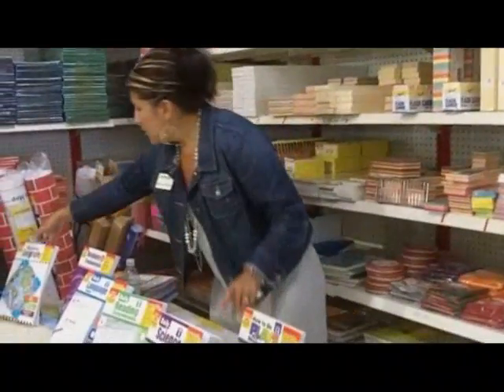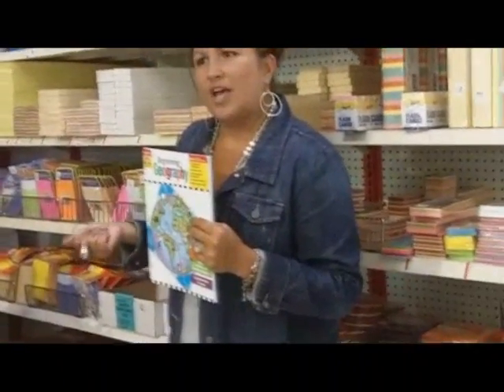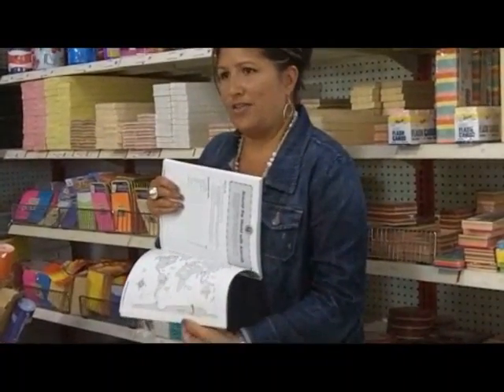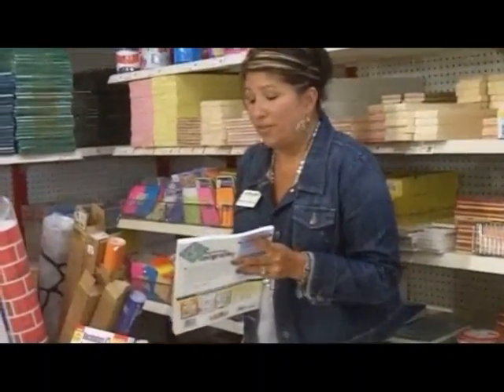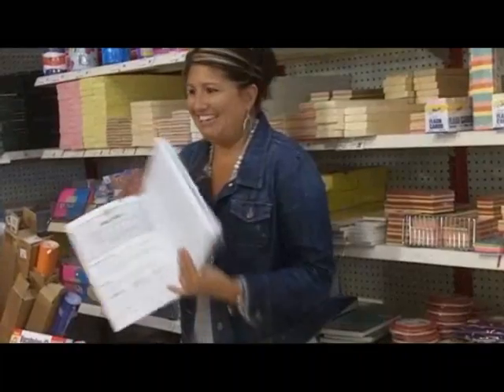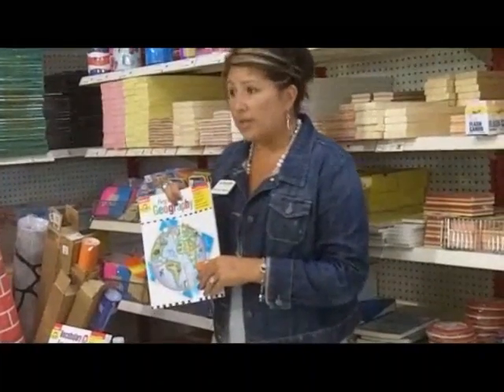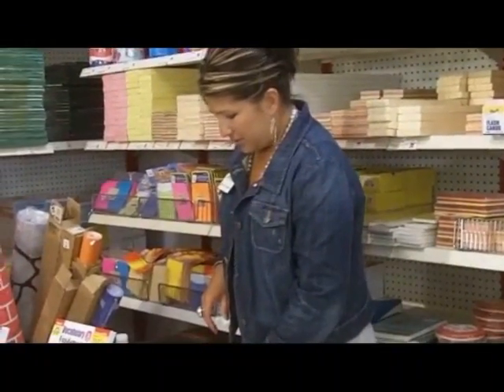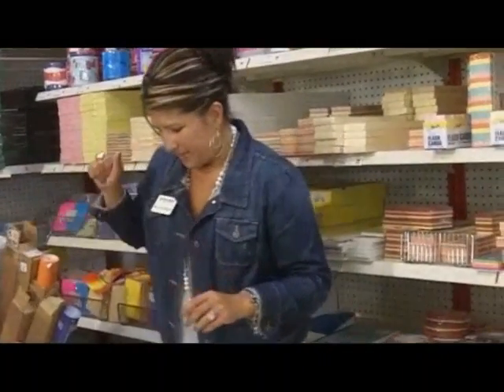Beginning Geography by Evan Moor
Presented by Michele Kowalkowski

Beginning Geography makes it easy to introduce K-2 students to geography skills.  Based on the National Geography Standards, the 93 reproducible practice pages cover beginning map skills, landforms and bodies of water, and continents and oceans. 112 pages plus 20 posters.

Thank you Michele.
This presentation was made at Utah Idaho Supply / Map World in July 2010.

Get this quality product and others at your local Utah Idaho Supply / Map World store